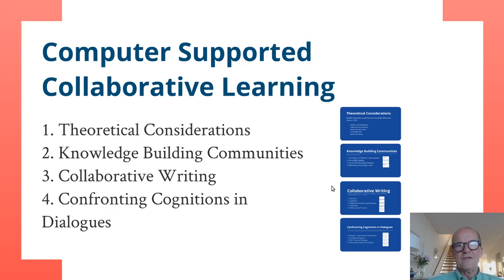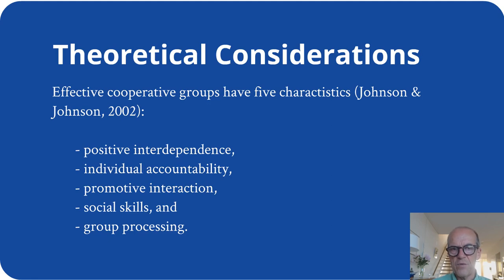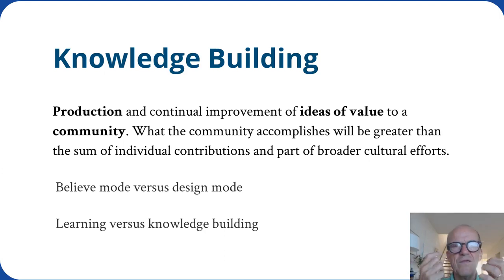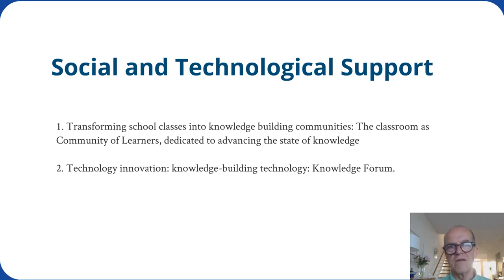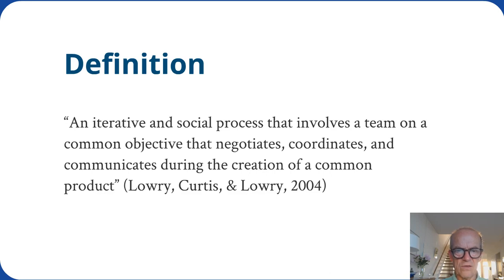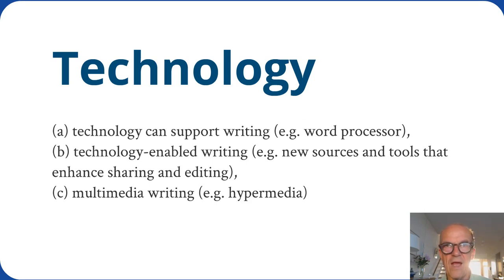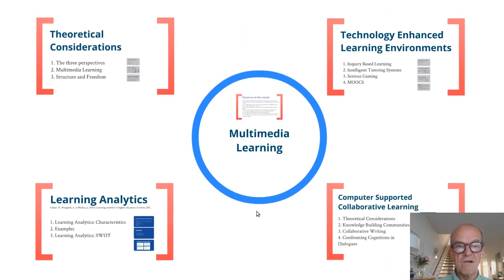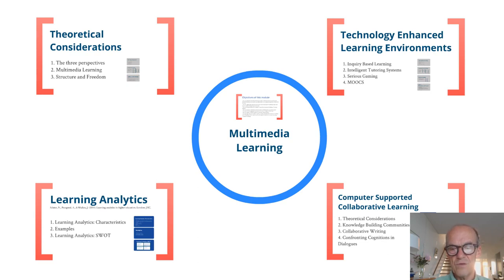Module 8 5 Computer Supported Collaborative Learning